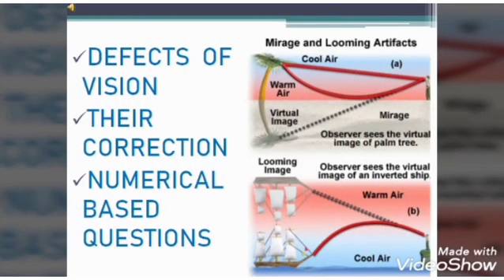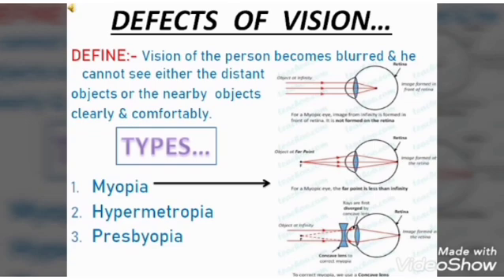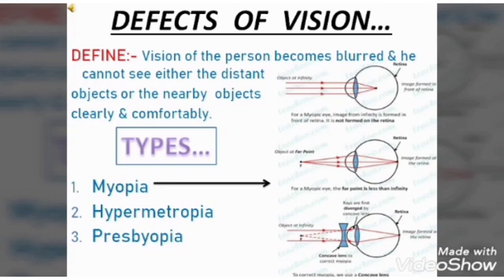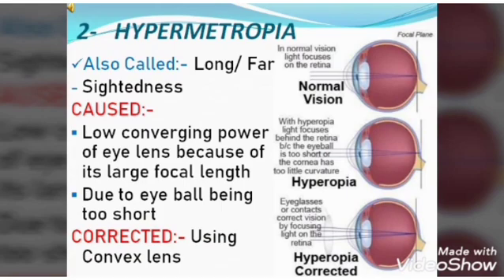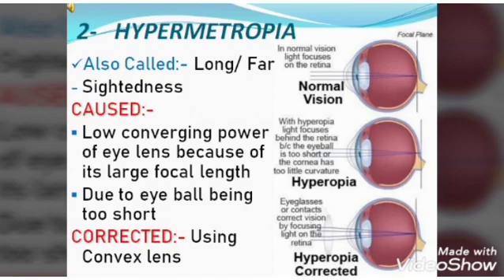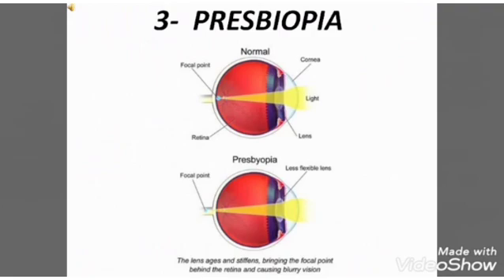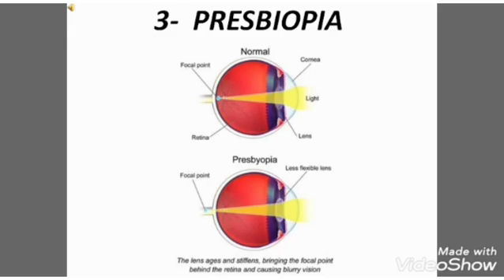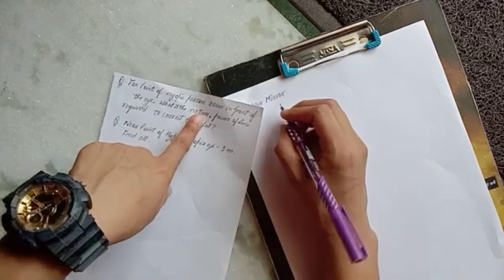Human eye and the colourful world || CBSE Class-10 (Physics)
Hello students  this video  would be dealing About the following:-

1-  Myopia (From- 0:32 sec)onward

2- Hypermetropia (From- 1:20 sec)onward

3- Presbiopia (From- 2:03 sec)onward

4- Numericals (From- 2:52 sec ) onward

Thankyou.